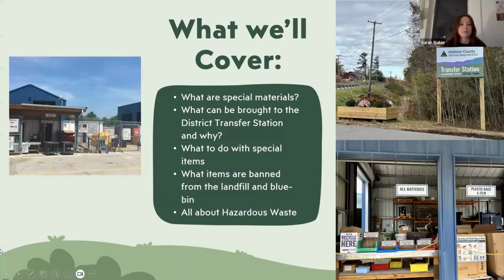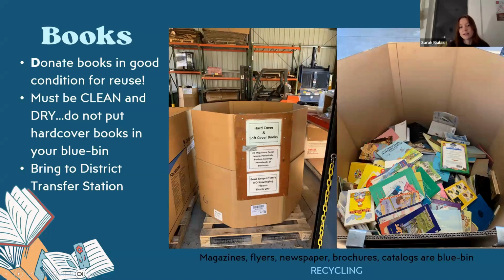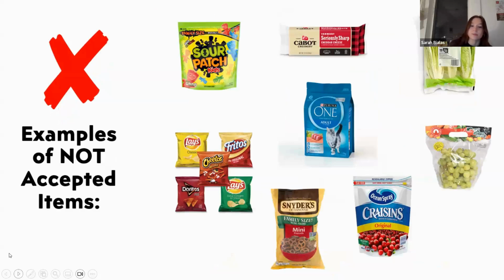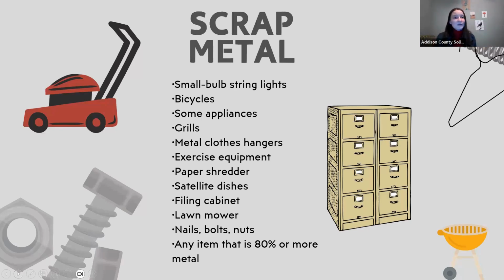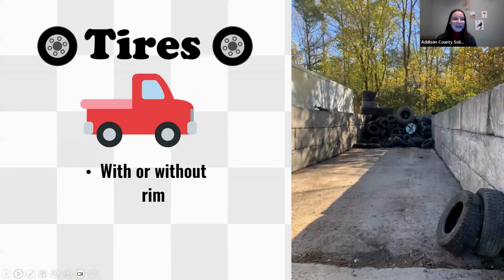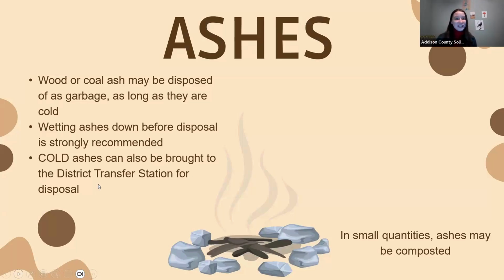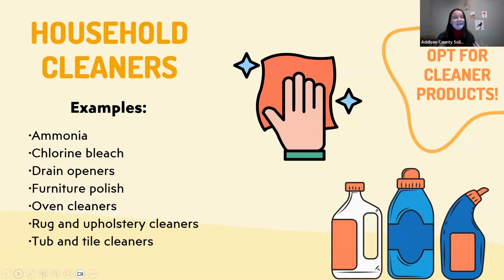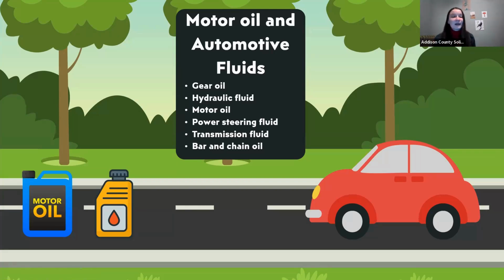Thinking Outside the Blue-bin Webinar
Curious about what to do with items that can't go into your blue-bin but can be recycling elsewhere? In this webinar we go over what can be brought to the District Transfer Station for Special Recycling!